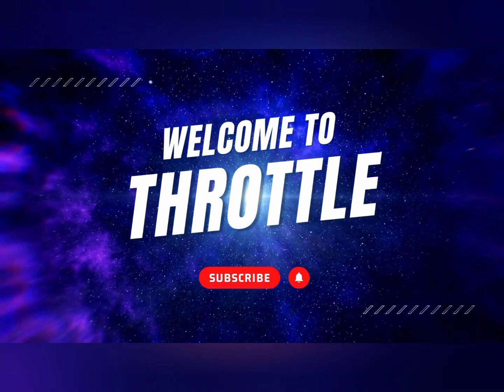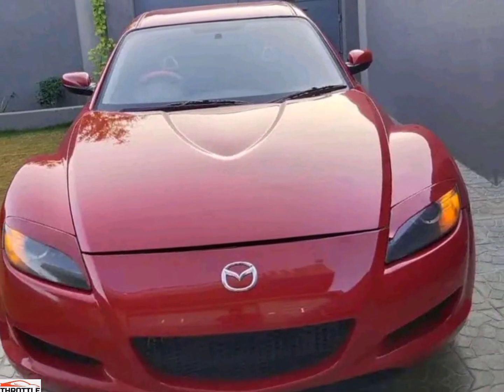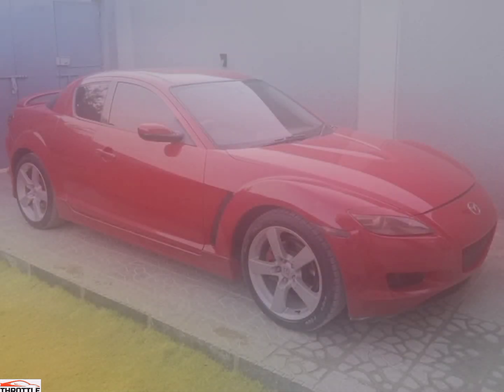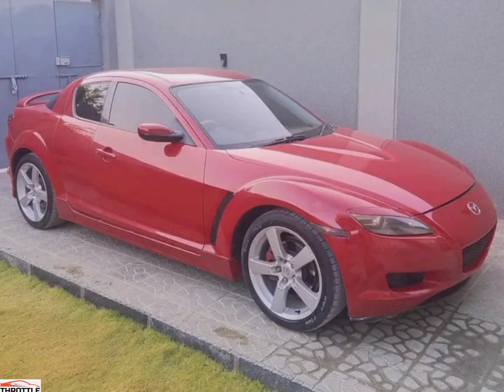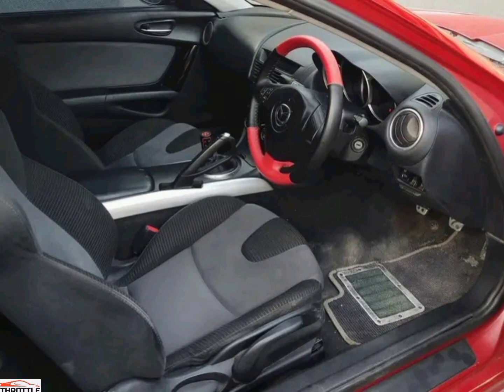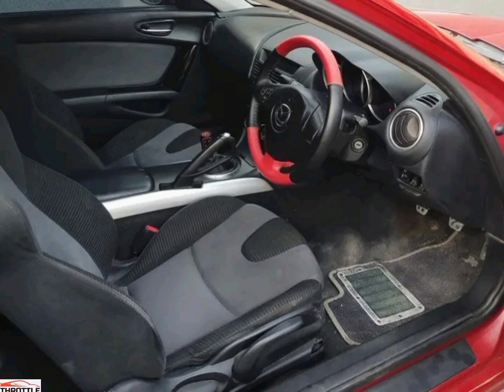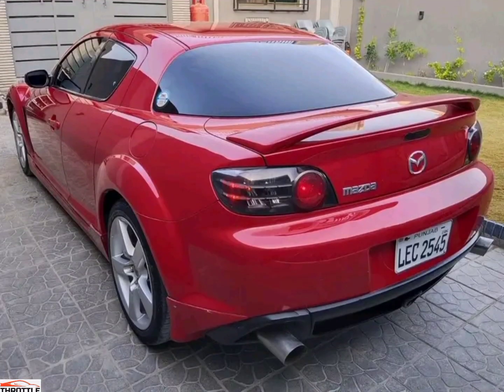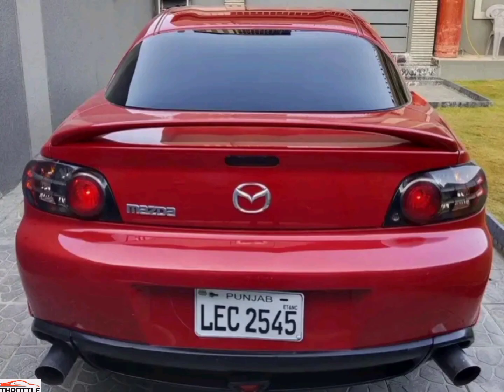Experience the Thrill of Driving the Legendary Mazda RX8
In this video, we're going to show you how to install a Mazda RX8 swap and experience the thrill of driving one of the world's most legendary sports cars.

 Are you interested in installing a Mazda RX8 swap? Well, this video is for you! We'll show you how to install the swap, along with some of the problems and solutions that you'll encounter. And of course, we'll show you how to tune and build the car to perfection! So if you're thinking about installing a Mazda RX8 swap, this is the video for you!